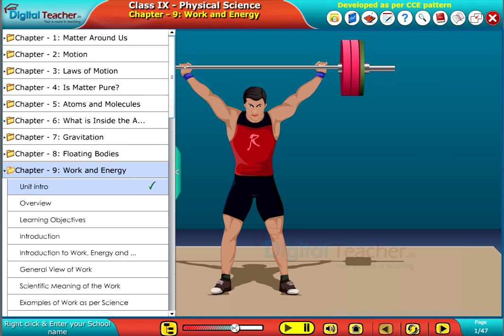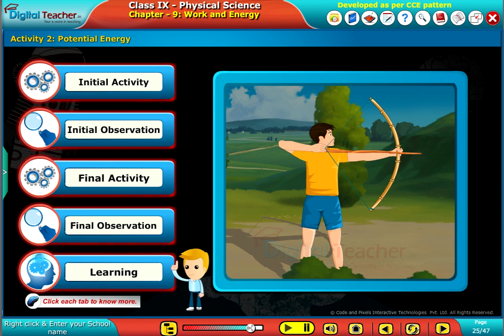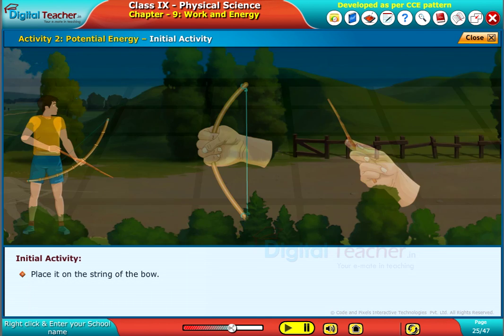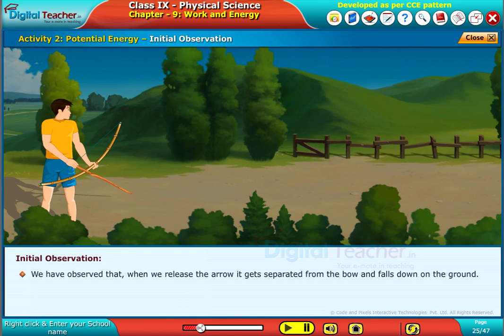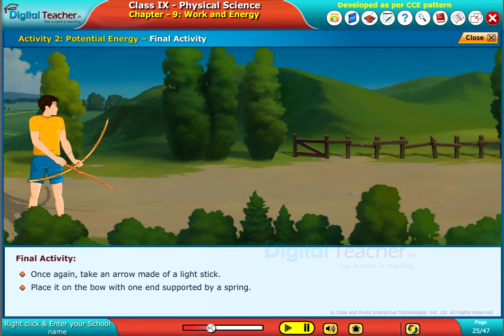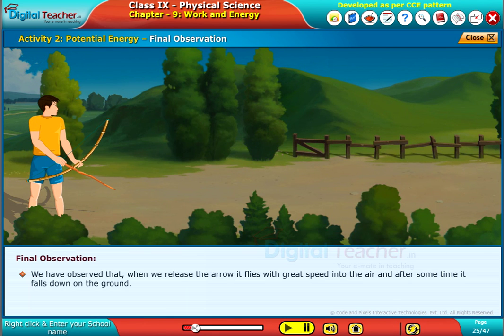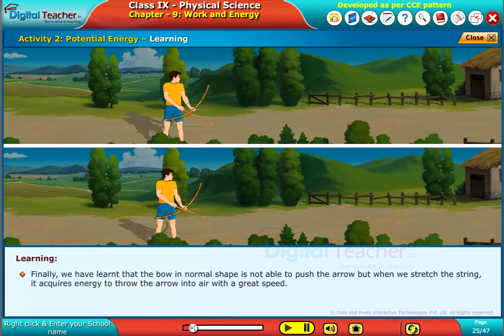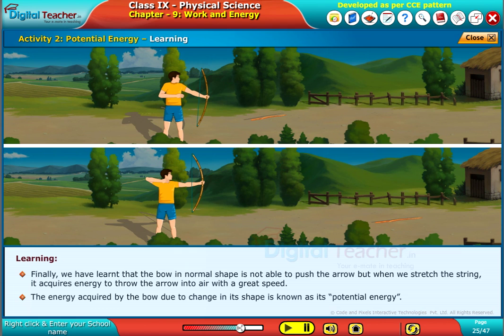Potential Energy, Class 9 Physics | Digital Teacher